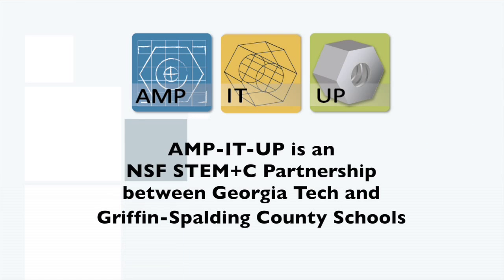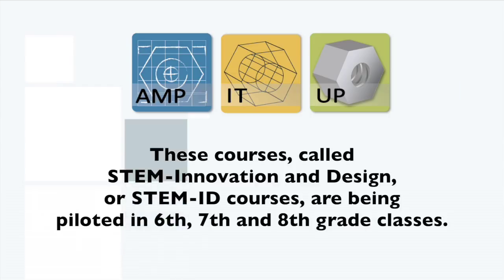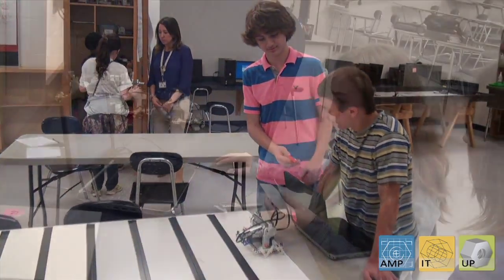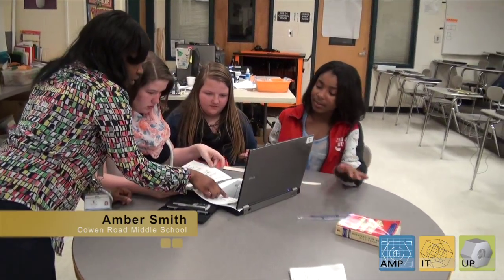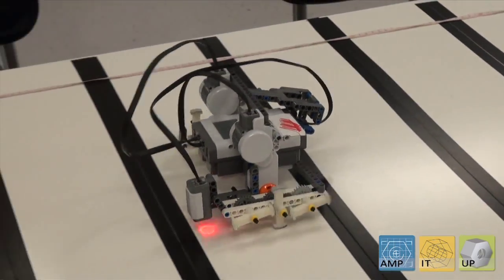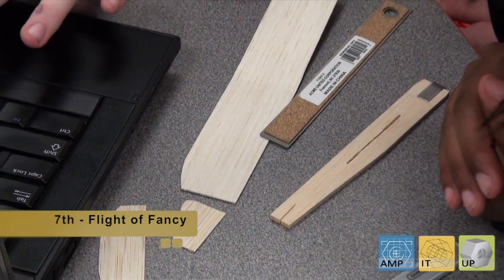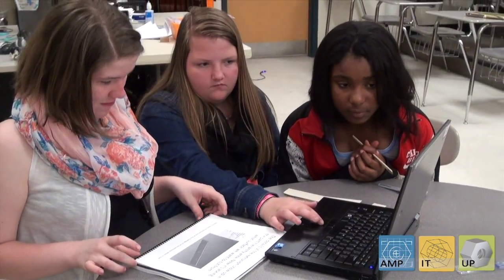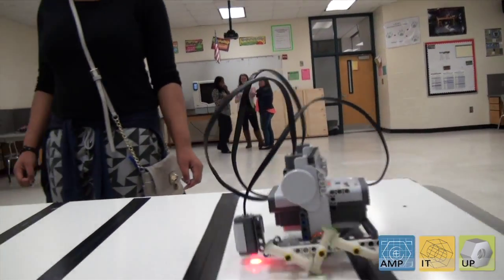Georgia Tech - AMP-IT-UP STEM-ID Curricula - NSF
AMP-IT-UP is an NSF STEM+C Partnership between Georgia Tech and Griffin-Spalding County Schools

AMP-IT-UP stands for Advanced Manufacturing and Prototyping Integrated to Unlock Potential

One AMP-IT-UP initiative is to design, implement and evaluate a middle school course sequence that promotes design, entrepreneurship, prototype testing, and data-driven decision making.  These courses, called STEM-Innovation and Design, or STEM-ID courses, are being piloted in 6th, 7th and 8th grade classes.

Principal Investigator:  William Wepfer,
Woodruff School of Mechanical Engineering

Co-Principal Investigators: Marion Usselman, Meltem Alemdar, Jeff Rosen
Center for Education Integrating Science, Mathematics and Computing (CEISMC)

Curtis Jones
Griffin-Spalding County Schools

STEM-ID Curriculum Design Team:
Jeff Rosen, Roxanne Moore

Video Production Team:
Steven Taylor, Anna Newsome

Video produced for: NSF 2015 TEACHING & LEARNING VIDEO SHOWCASE: IMPROVING SCIENCE, MATH, ENGINEERING, & COMPUTER SCIENCE EDUCATION